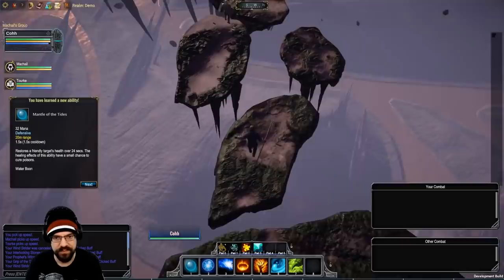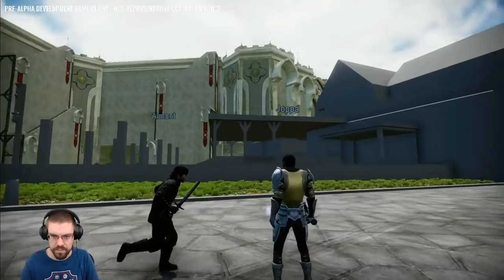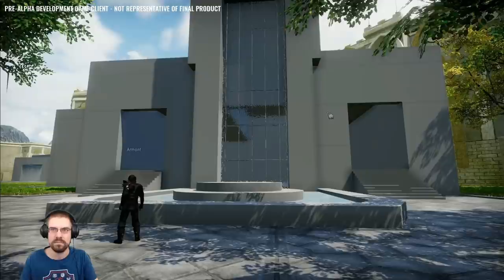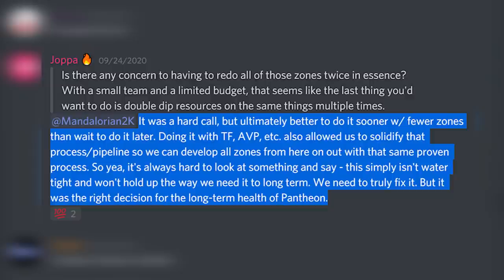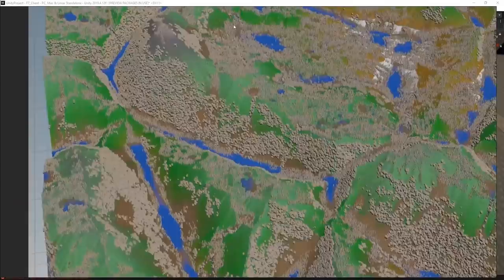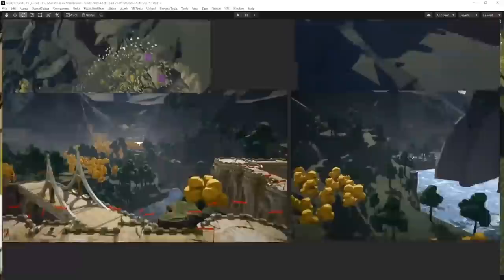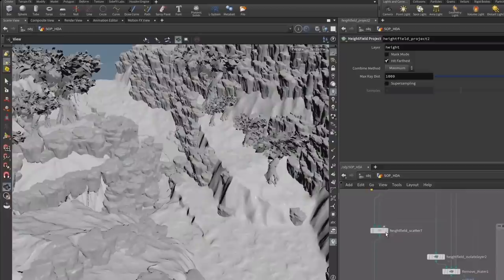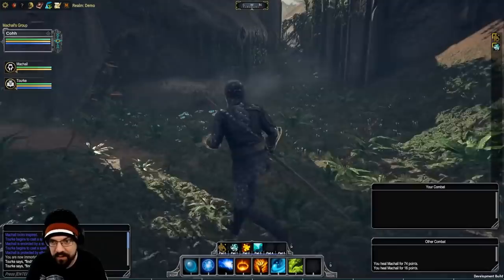This Program is a Game-Changer for Pantheon: Rise of the Fallen's Development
The Visionary Realms developers recently revealed a new tool in their toolbox that will allow to world of Pantheon: Rise of the Fallen to be built a lot faster.

Chapters:
0:00 - Intro
1:09 - Explanation of Grayboxing
6:47 - Houdini
12:35 - The Path to Alpha

► Receive "The Lantern," the free monthly e-mail newsletter that allows you to stay up to date with everything that's going on in the world of BazgrimTV. Just fill out this quick form

► Listen to select videos anywhere you go by downloading them for free from the BazgrimTV Audio Archive on Podbean

Special thanks to my faithful patrons:

DesignOTG
Mark Wicklund
Daniel Edington
Donler
Jason Bevil
Millie Schaller
Zack Rohret
Jack Higgins
Cenalan
David Courtroul
Ted Trumble
Gypsy JR
Ramon Mortensen
Brock Allen
James Kyle Wilson
Brendyn Pac
Jim McKenzie

BazgrimTV is where relaxation meets constant self-improvement through MMORPG's. With nearly two decades of extensive gaming experience and a degree in Psychology, Bazgrim provides insight into what makes games fun, how to excel in them, and more importantly, how lessons learned while gaming can be applied to real life.

He brings this unique perspective to Pantheon: Rise of the Fallen, an immersive, challenging, and community-oriented MMORPG by Visionary Realms. Bazgrim quickly became a leading source of information about the game starting in 2016, and in October 2017, became the first fan to ever play PantheonMMO. In August 2018, he launched the BazgrimTV Twitch channel, where he was part of the first group of broadcasters to stream live gameplay of Pantheon without a developer. Ever since then, he has continued to share his adventures and extensive knowledge of the game with fans from around the globe!

This YouTube channel is where you can find highlights of past Twitch streams along with other YouTube-only bonus content, including exclusive developer interviews, vlogs, and more!

Edited by Sean Fesko